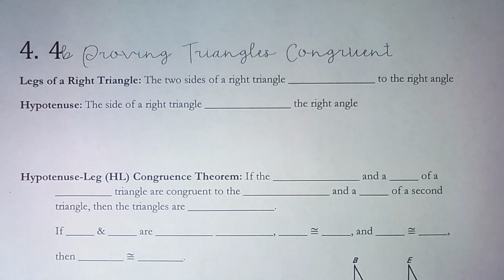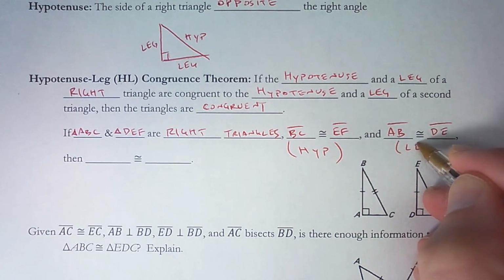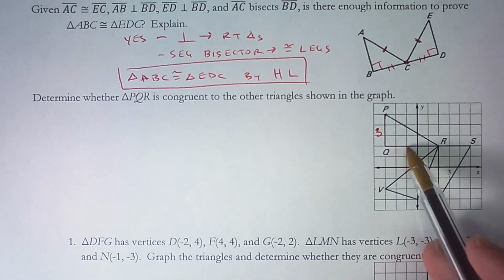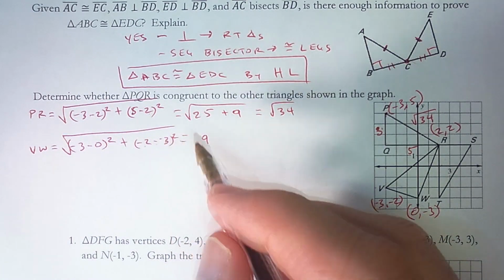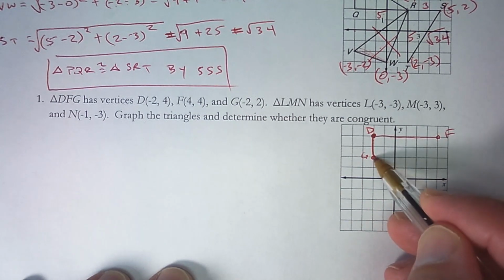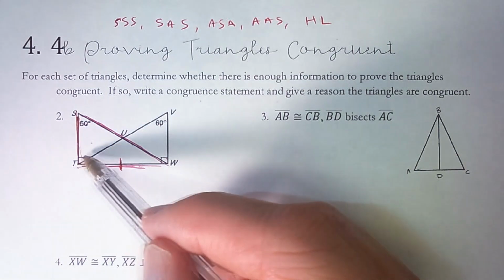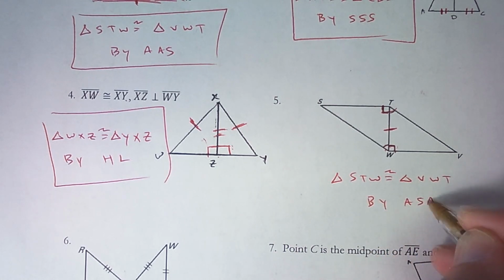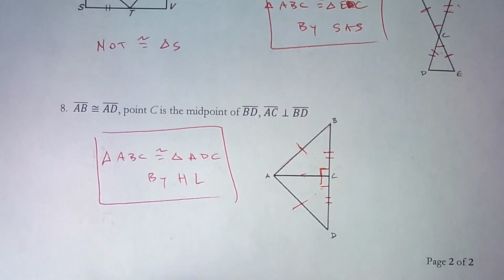Proving Triangles Congruent by HL (Geometry 4.4b)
Hypotenuse Leg, SSS, SAS, ASA, AAS